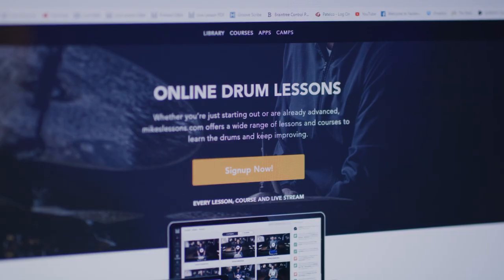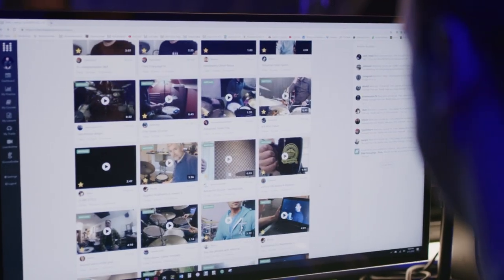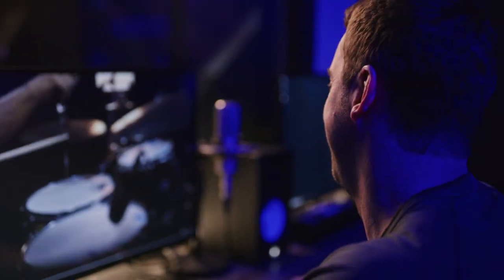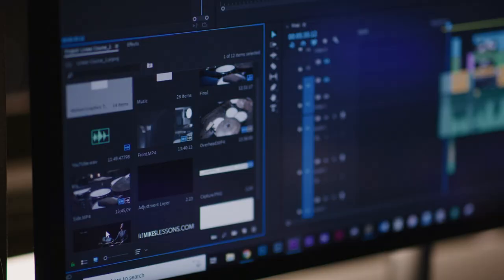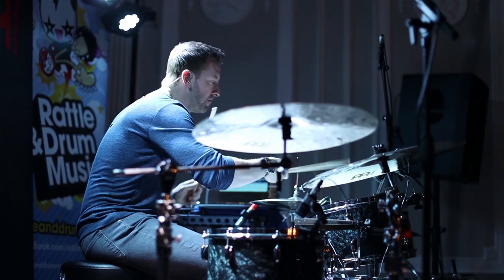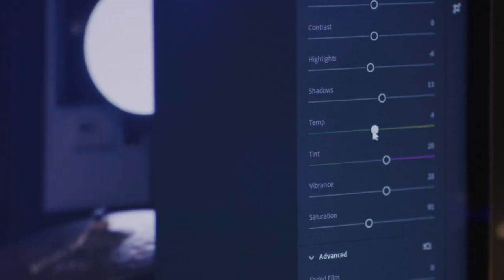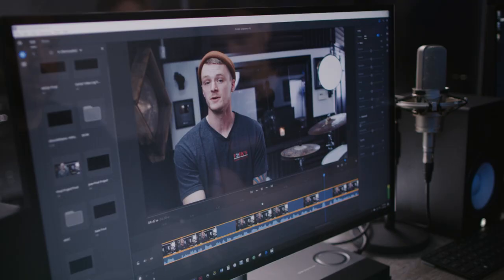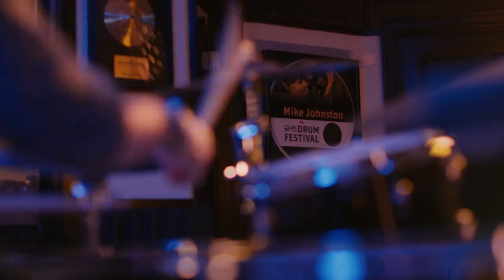Pioneering Online Instruction with Premiere Pro | Mike Johnston | Adobe Creative Cloud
Learn how MIke Johnston used Adobe Premiere Pro to help lay the foundation for his business as one of the first online drum teachers, creating mikeslessons.com.

Learn more about how Mike used Premiere Pro to launch his online teaching platform with Premiere Pro: